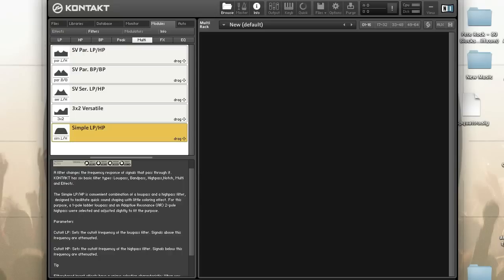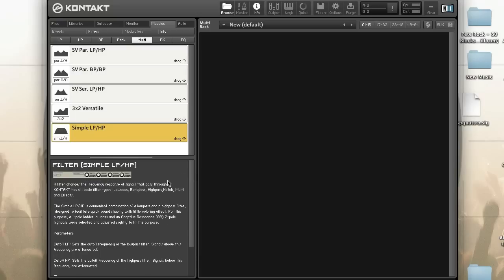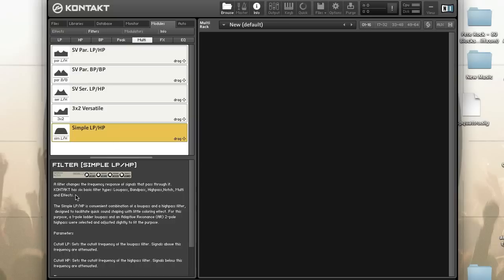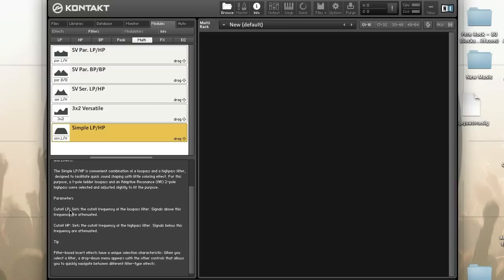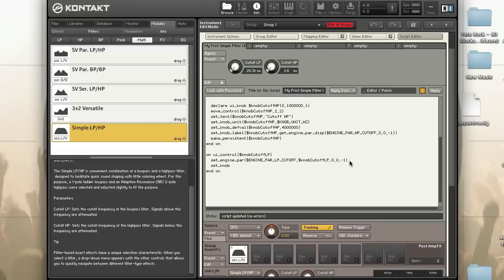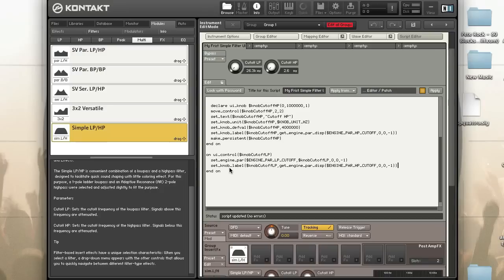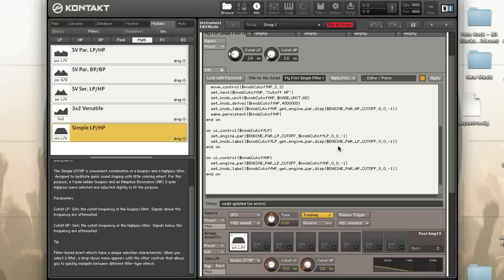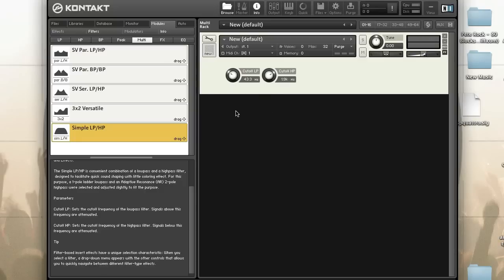Kontakt - Scripting - Control a Simple Filter in Performance View - How To Tutorial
With Kontakt Scripting, Instruments can have custom control panels called Performance Views. This allows you to control Instrument settings without switching into edit mode and allows you to create a custom user interface.

In this video tutorial, I will show you how to control a simple filter in Performance View.